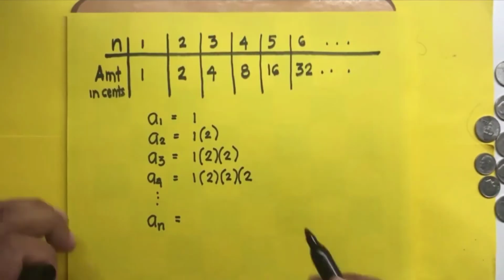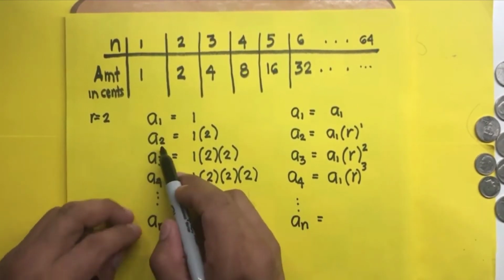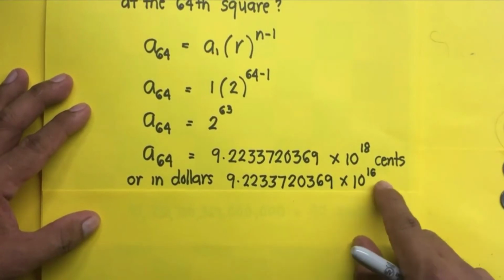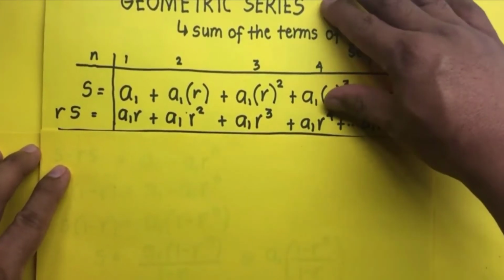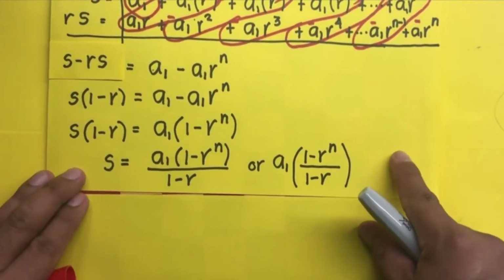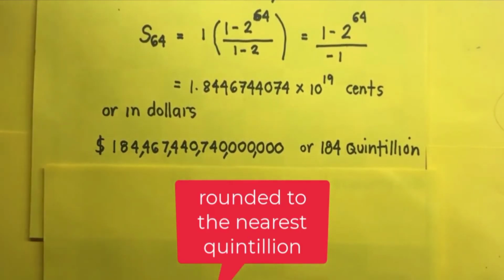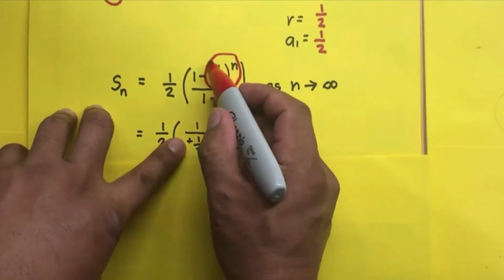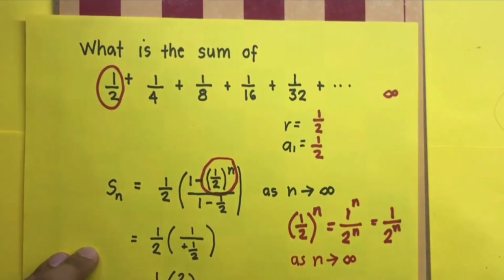Geometric Sequence and Series